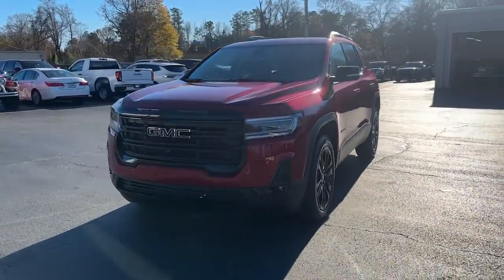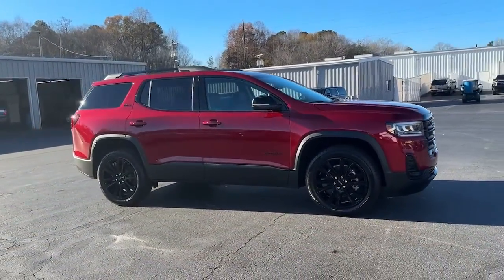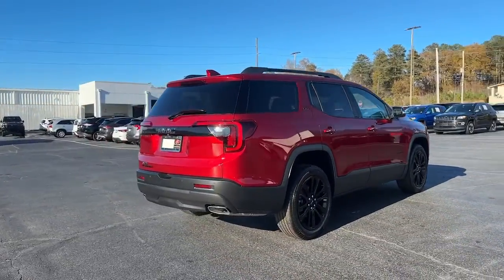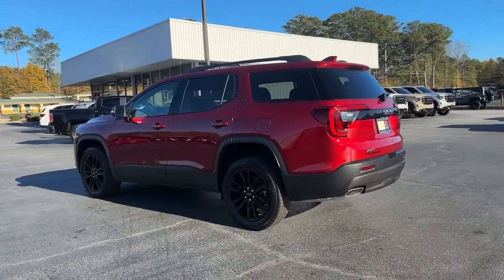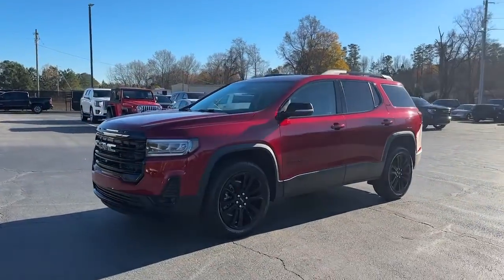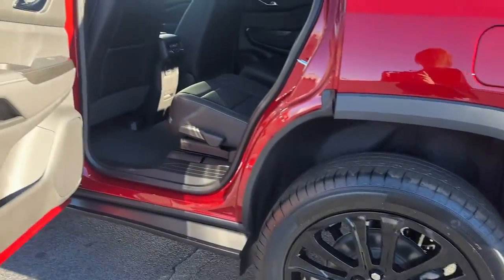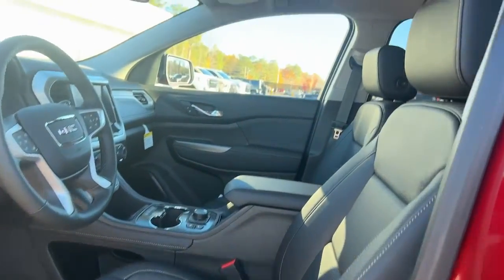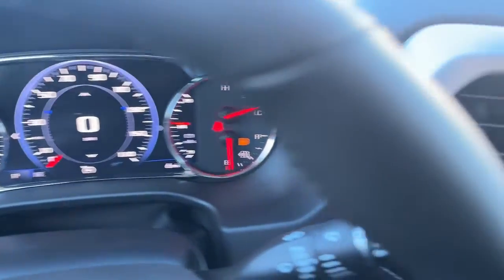2023 GMC Acadia Carrollton, Franklin, Atlanta, Marietta, Newnan, GA PG252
Volcanic Red Tintcoat New 2023 GMC Acadia SLT available in Carrollton, Georgia at John Thornton Cadillac Buick GMC. Servicing the Franklin, Atlanta, Marietta, Newnan, GA.

Preferred Equipment Group 4SA,3.47 Final Drive Axle Ratio,3.49 Final Drive Axle Ratio,18 Aluminum Wheels,20 Machined Aluminum Wheels,Thatcham Black Lug Nut & Wheel Lock Kit (LPO),6-Passenger (2-2-2 Seating Configuration),Perforated Leather-Appointed Seat Trim,Preferred Package,Technology Package,Radio: AM/FM 8 Diagonal Multi-Touch Navigation,3 Years of OnStar & Connected Services Plan (DISC),Elevation Edition,Front & Rear Black GMC Lettering Emblems,SiriusXM w/360L,8-Way Power Driver Seat Adjuster,4-Way Manual Passenger Seat Adjuster,8-Way Power Passenger Seat Adjuster,Memory Package,Power Driver Lumbar Control Seat Adjuster,Power Passenger Lumbar Control Seat Adjuster,Power-Adjustable Body-Color Outside Heated Mirrors,Heated Driver & Front Passenger Seats,Heated Rear Outboard Seating Positions,Heated Steering Wheel,Heated & Ventilated Driver & Front Passenger Seats,155 Amp Alternator,Power Tilt & Telescopic Steering Column,Wireless Apple CarPlay/Wireless Android Auto,8 Multi-Color Enhanced Dr Instrument Info Display,Bose Premium 8-Speaker Audio System Feature,HD Surround Vision,Heads-Up Display,Gloss Black Roof Rails,Luxury Package,Auto-dimming Rear-View mirror,8 Speakers,Compass,Auto High-beam Headlights,AM/FM radio: SiriusXM with 360L,Emergency communication system: OnStar and GMC connected services capable,4-Wheel Disc Brakes,Air Conditioning,Electronic Stability Control,Front Bucket Seats,Front Center Armrest,Navigation System,Power Liftgate,Spoiler,Tachometer,Voltmeter,3rd row seats: split-bench,ABS brakes,Alloy wheels,Automatic temperature control,Brake assist,Bumpers: body-color,Delay-off headlights,Driver door bin,Driver vanity mirror,Dual front impact airbags,Dual front side impact airbags,Four wheel independent suspension,Front anti-roll bar,Front dual zone A/C,Front fog lights,Front reading lights,Fully automatic headlights,Garage door transmitter,Heated door mirrors,Heated front seats,Illuminated entry,Knee airbag,Low tire pressure warning,Occupant sensing airbag,Outside temperature display,Overhead airbag,Overhead console,Panic alarm,Passenger door bin,Passenger vanity mirror,Power door mirrors,Power driver seat,Power steering,Power windows,Radio data system,Rear air conditioning,Rear anti-roll bar,Rear reading lights,Rear window defroster,Rear window wiper,Remote keyless entry,Roof rack: rails only,Security system,Speed control,Speed-sensing steering,Steering wheel mounted audio controls,Telescoping steering wheel,Tilt steering wheel,Traction control,Trip computer,Turn signal indicator mirrors,Variably intermittent wipers,Front beverage holders